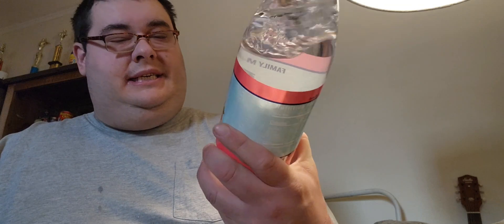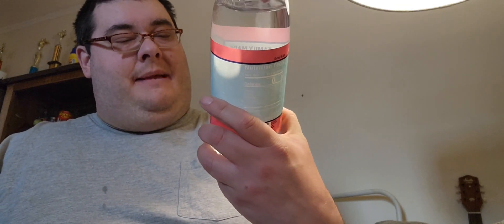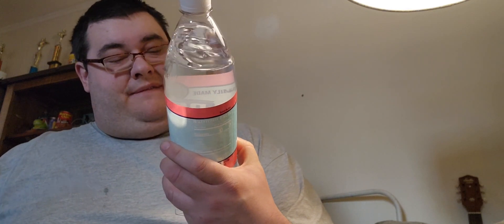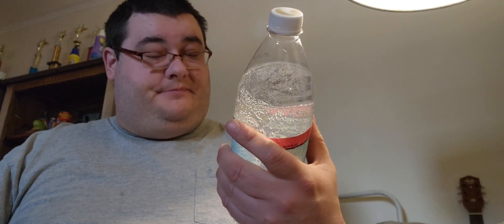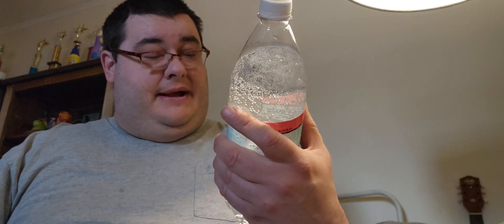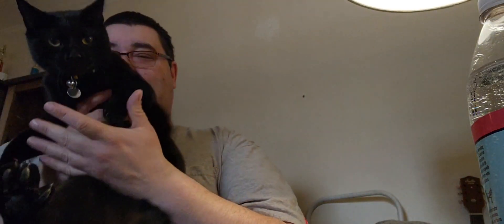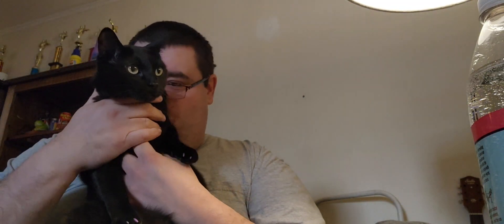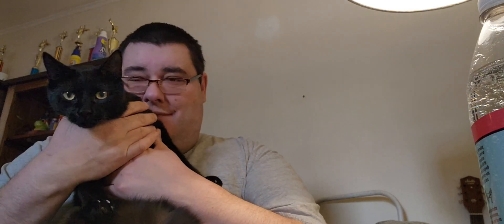Polar Pink Apple & Lemon Premium Seltzer Water Review🍎🍋🍎🍋🍎